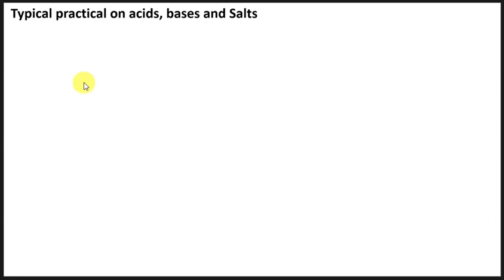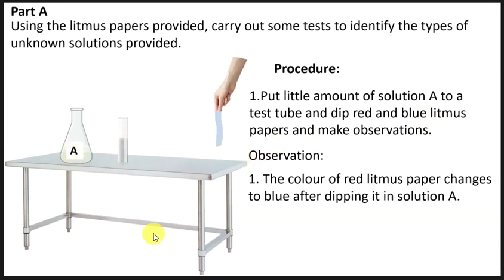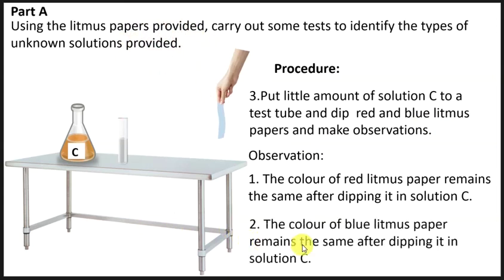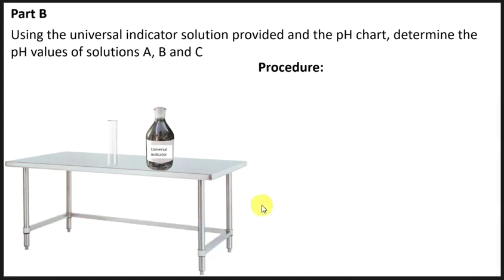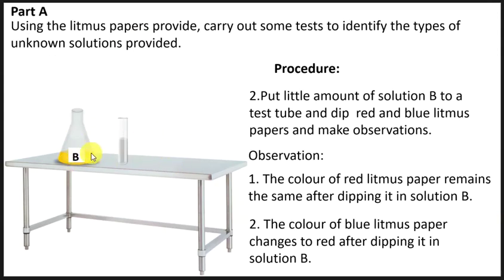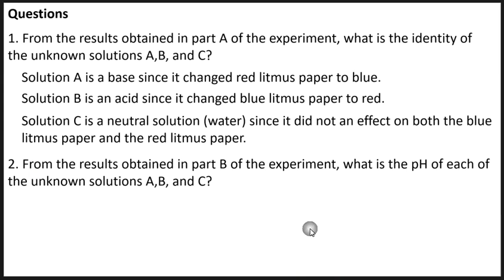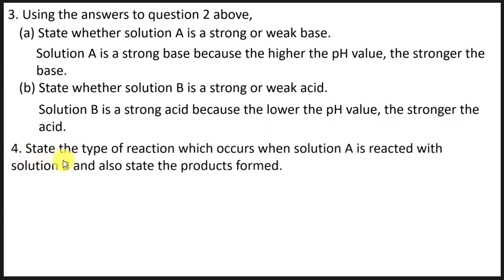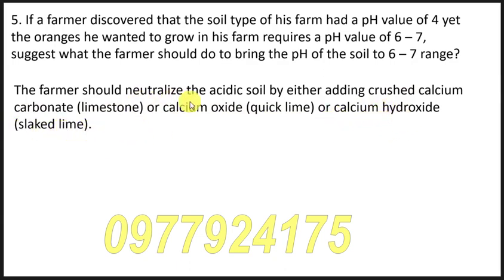This Lesson is a Grade 11 Chemistry Practical on Acids, Bases and Salts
Grade 11 Chemistry Practical Lesson on Acids, Bases and Salts